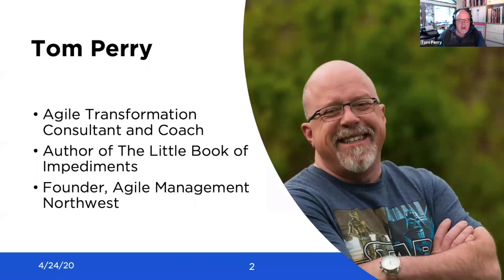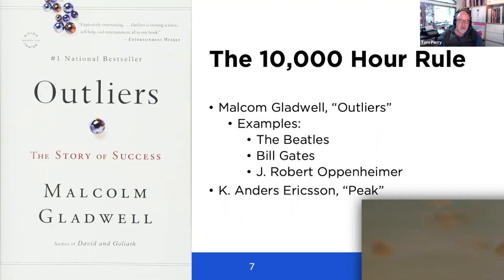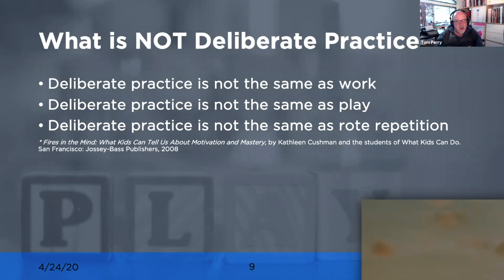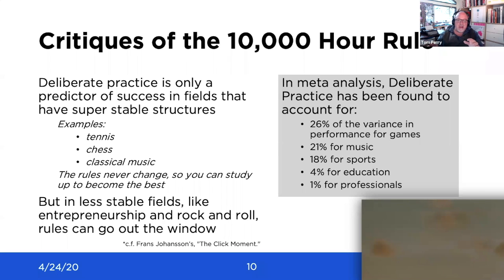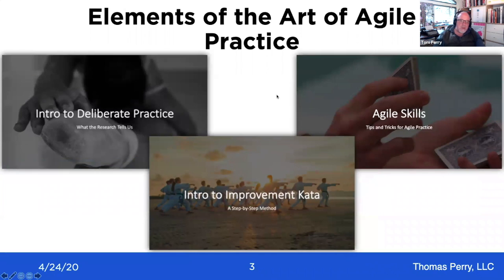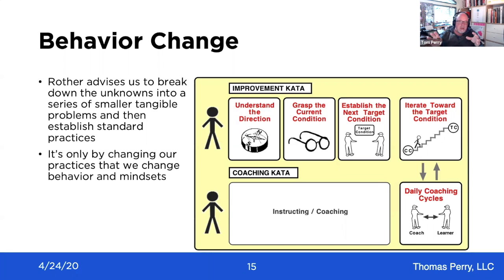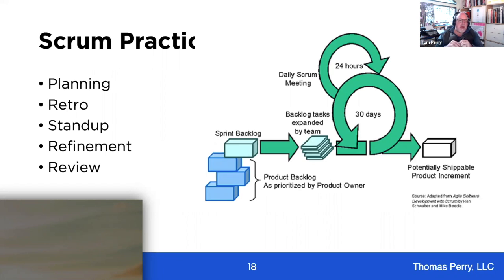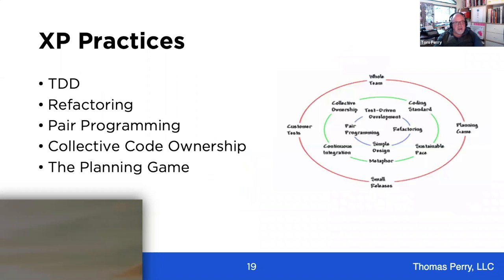The Art of Agile Practice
How can we practice the skills that we use for agile development? In this survey, Tom presents some of the most compelling ideas behind agile practice. This is a webinar recorded on April 24th, 2020